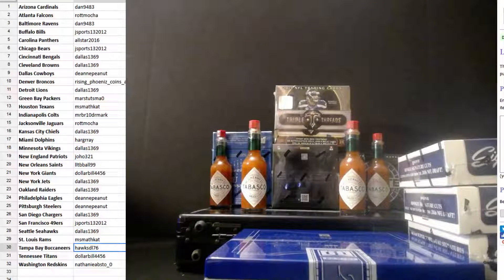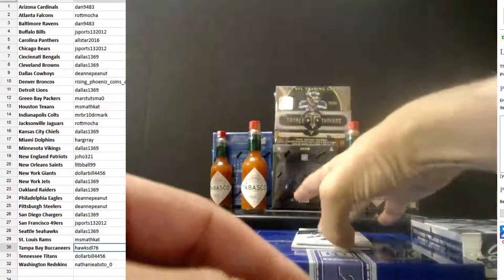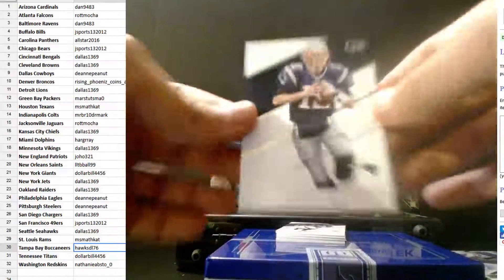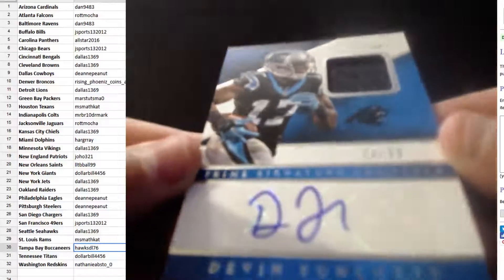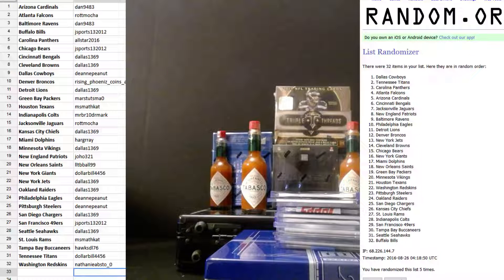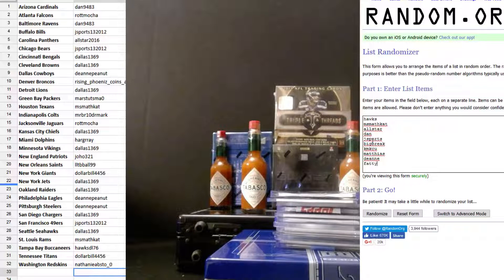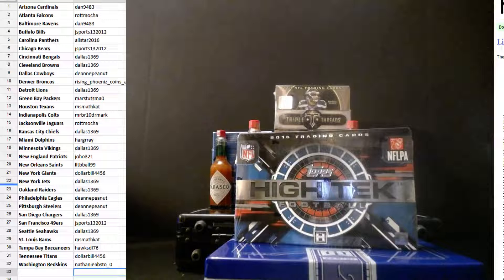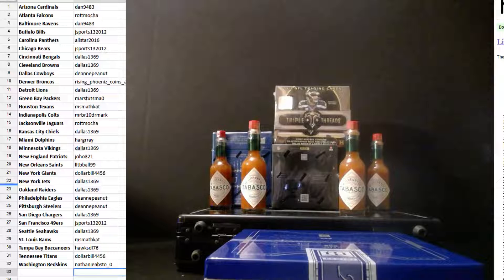CAJUNBREAKER 2016 PRIME SIGNATURES(4) 8/25/2016